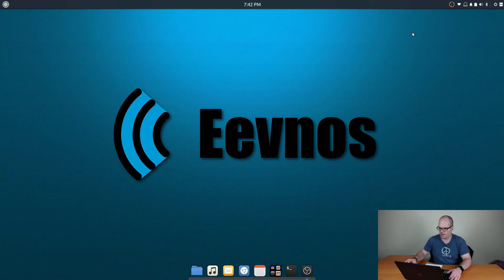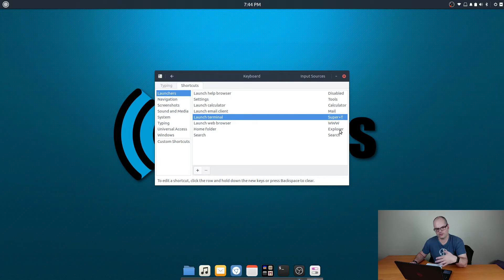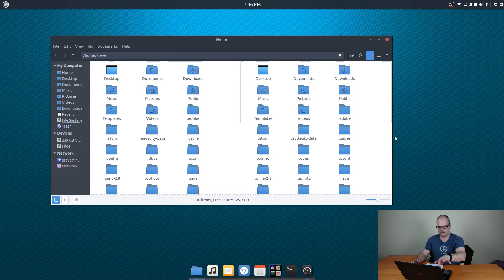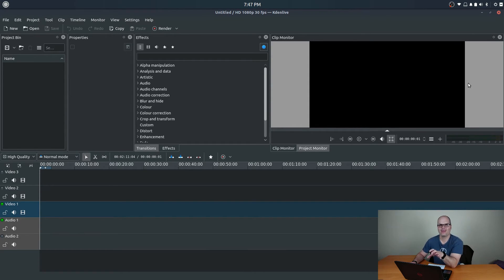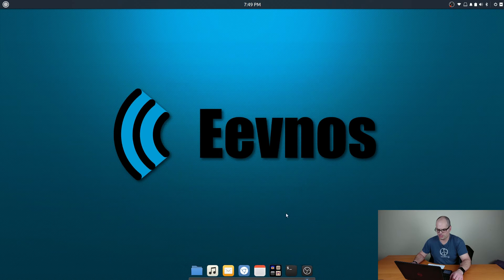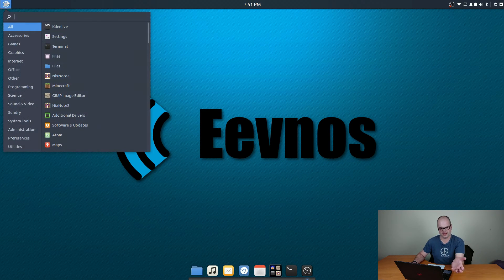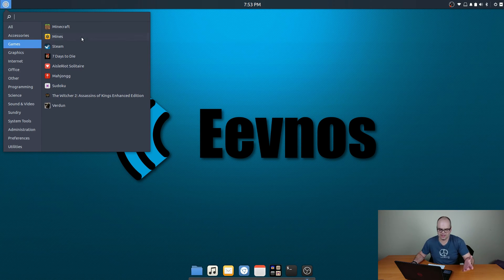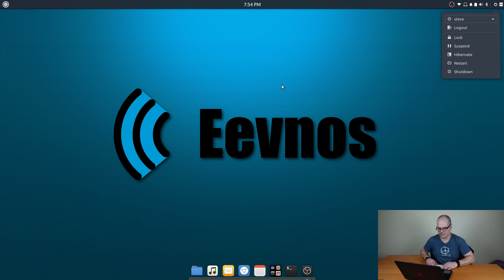Switch to Linux - Day 1 - Initial setup and Budgie Remix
This is the first episode where I switch to Linux for 30 days to see if I can function full time... I'm looking forward to it!

In this initial episode I talk about my requirements and initial setup.

Some of the software mentioned that makes the switch to linux a little easier:

Index:
0:15 - Why I'm trying it
1:14 - Why I chose Budgie Remix
1:50 - On the desktop
2:00 - Plank Dock
2:44 - Hotkeys
4:16 - Nemo File Manager
6:27 - Kdenlive
7:55 - Gimp
8:19 - Audacity
8:49 - OBS
9:08 - NixNote2
10:15 - LibreOffice
10:52 - Steam
12:08 - Minecraft
13:40 - Wrapup